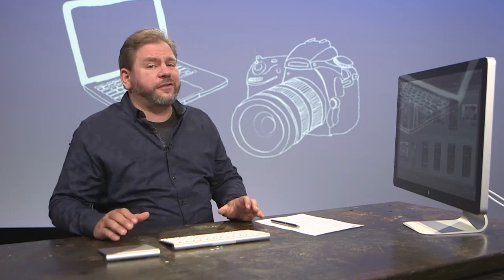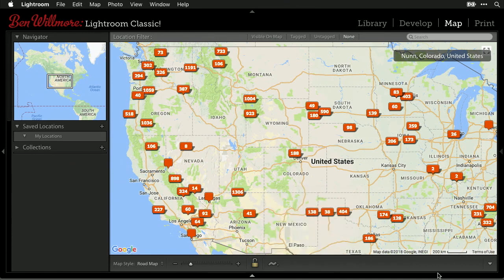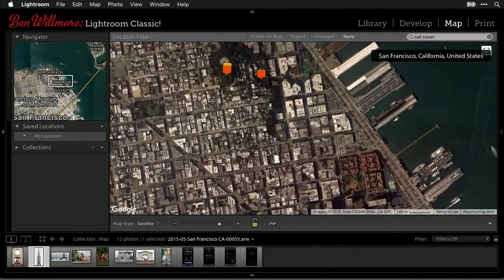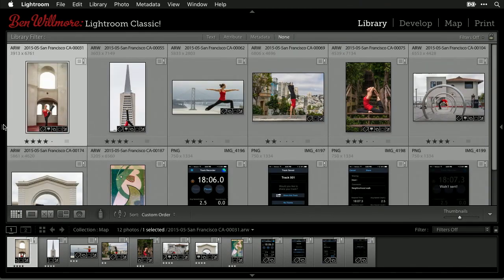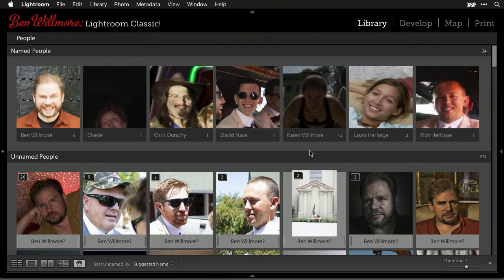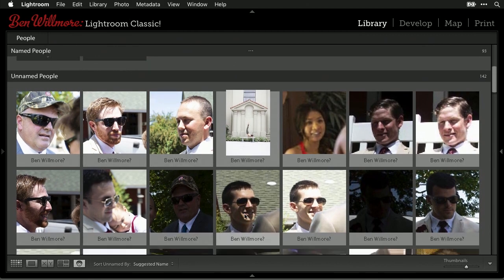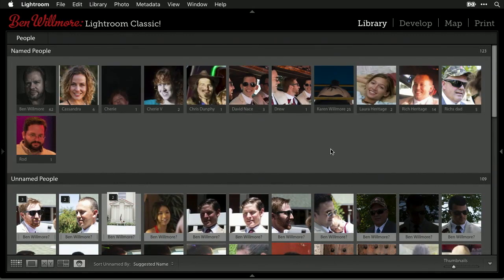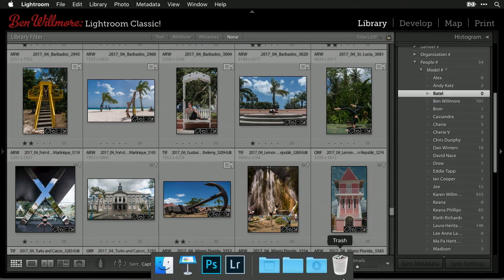Using Lightroom Facial Recognition and Map Viewing